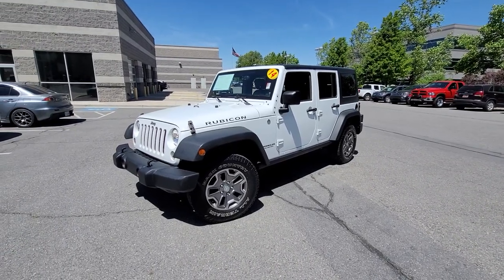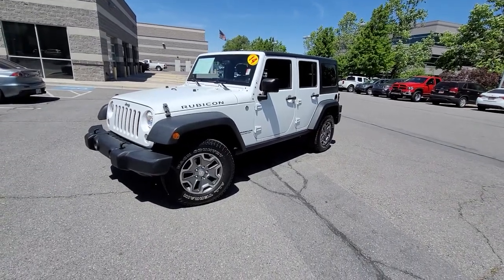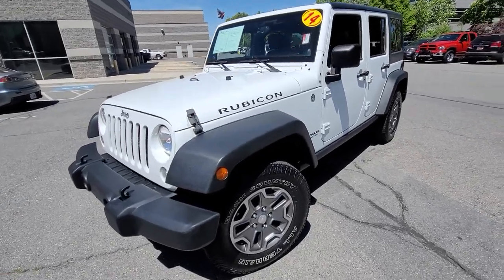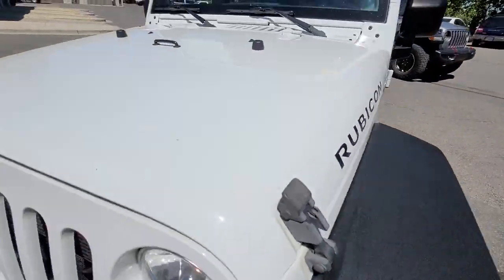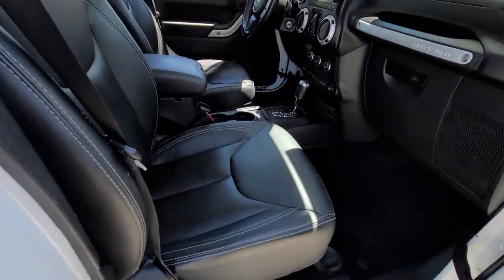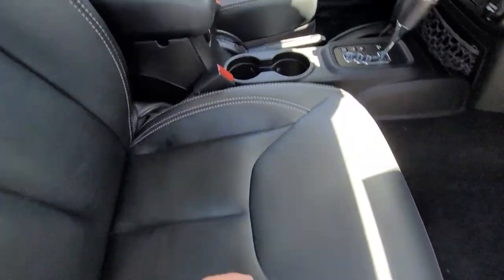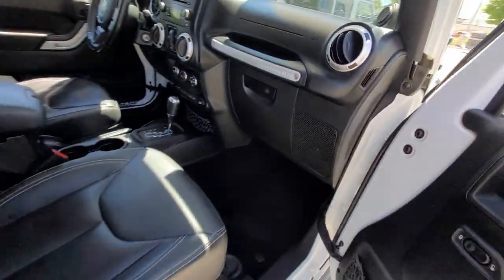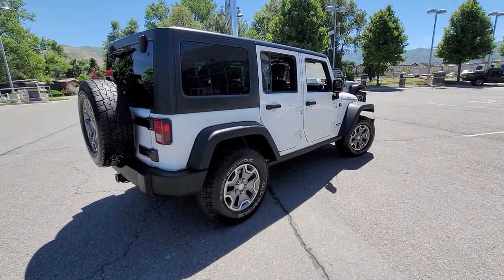2014 Rubicon for cami